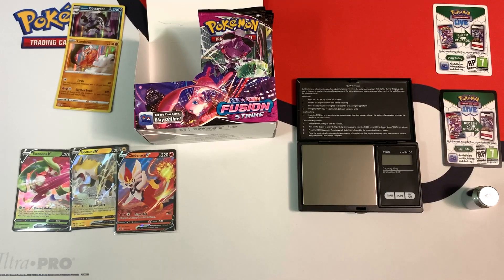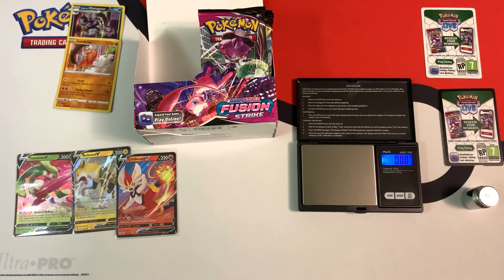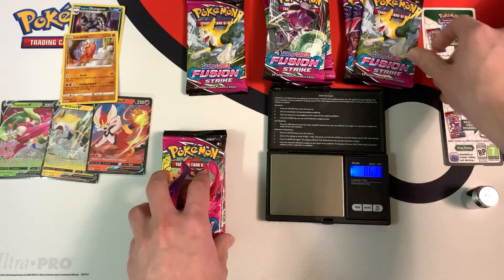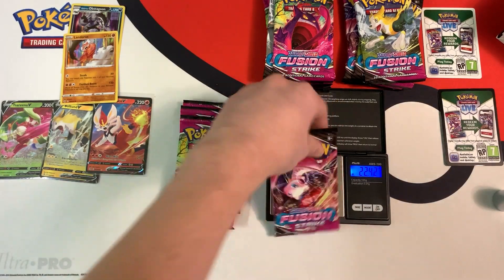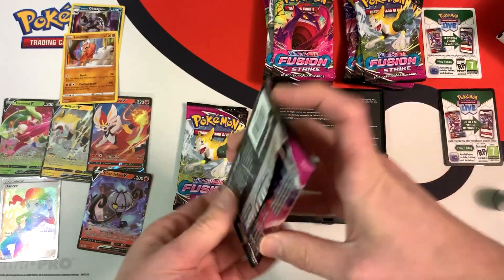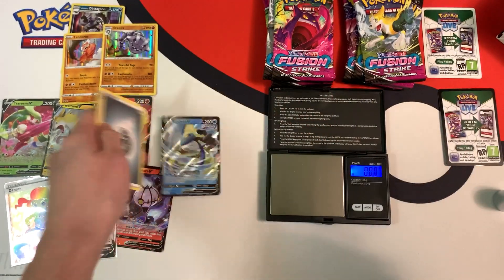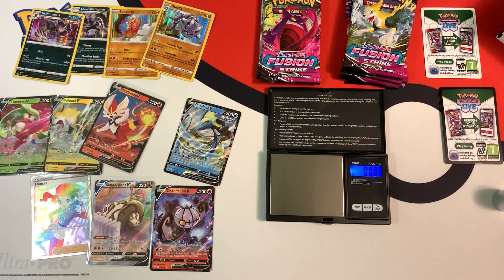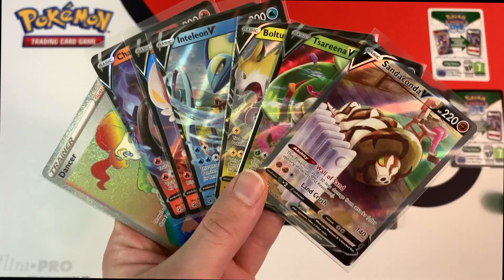Can you weigh FUSION STRIKE Booster Packs? Pt.2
In this video I weigh Fusion Strike Booster Packs from a booster box. Check it out to see if this set is weighable.